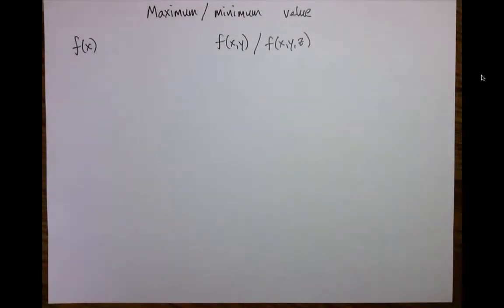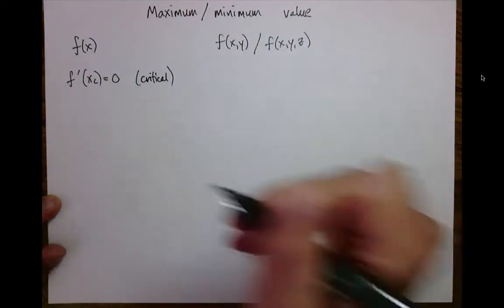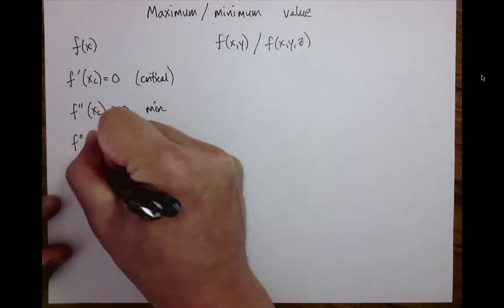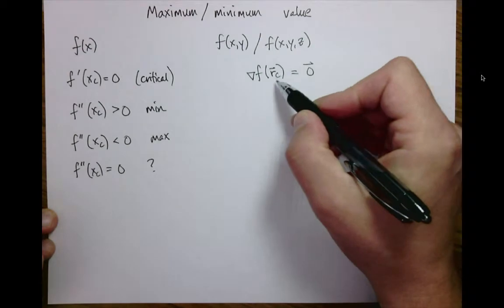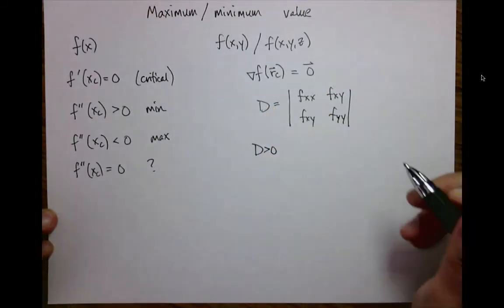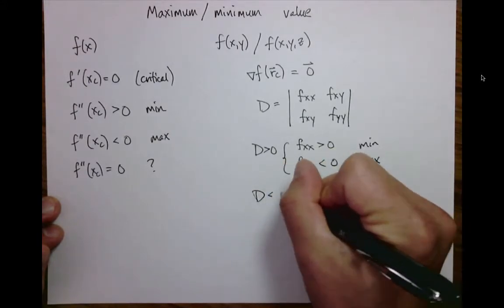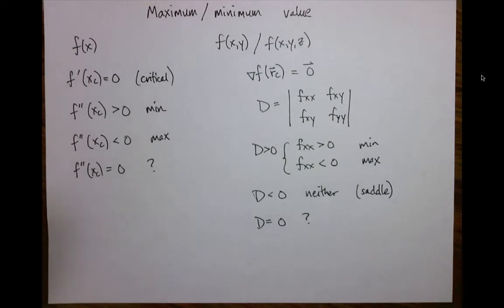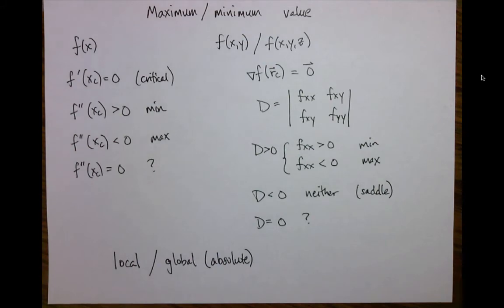M243 Max and min values